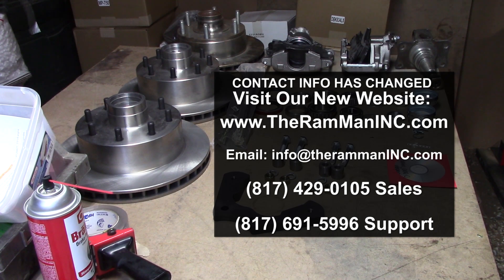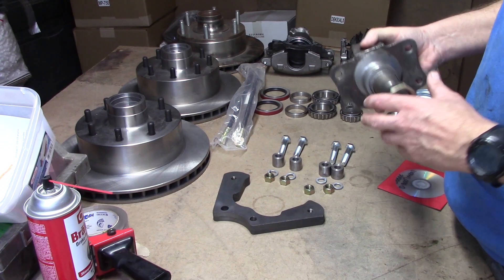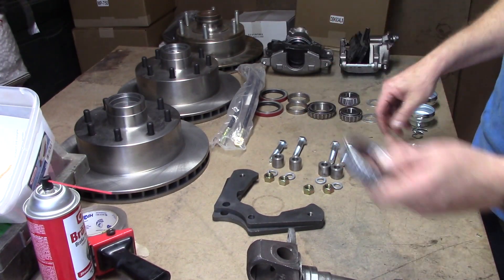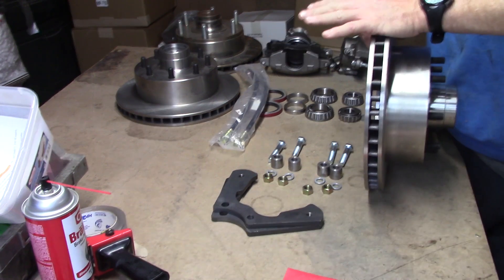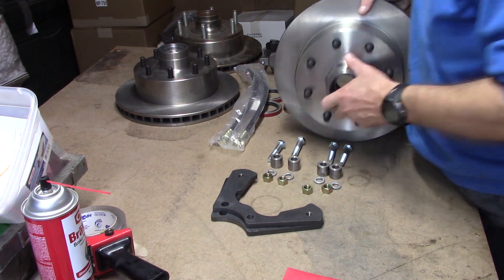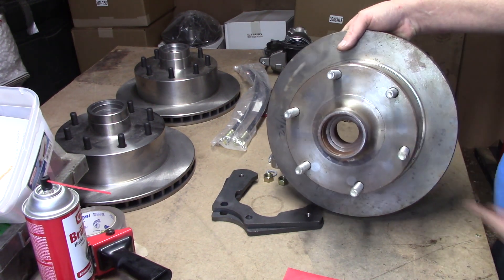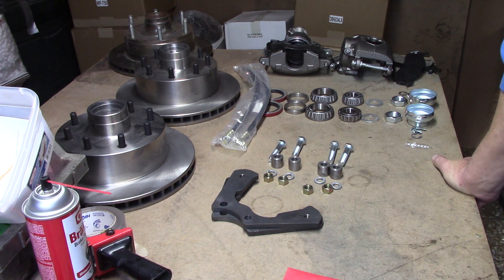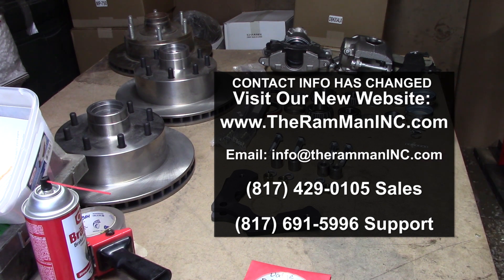D 300 [1 TON] DISC BRAKE SWAP, EITHER 8 LUG OR 6 LUG!